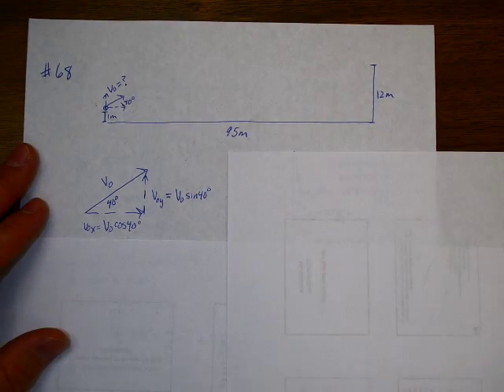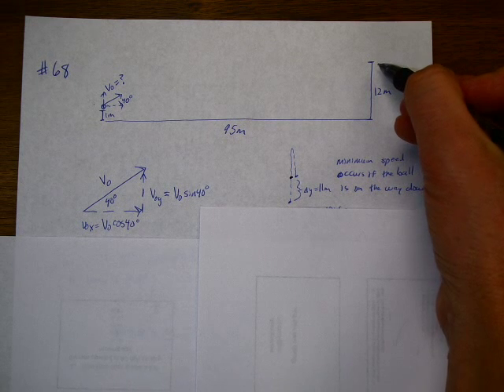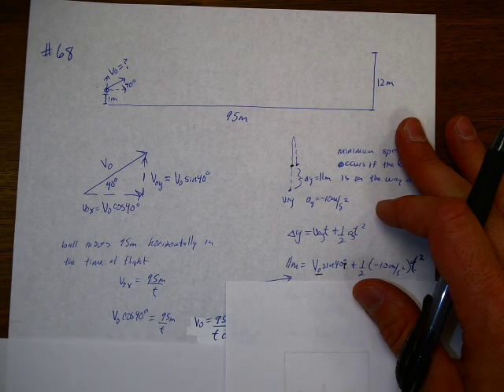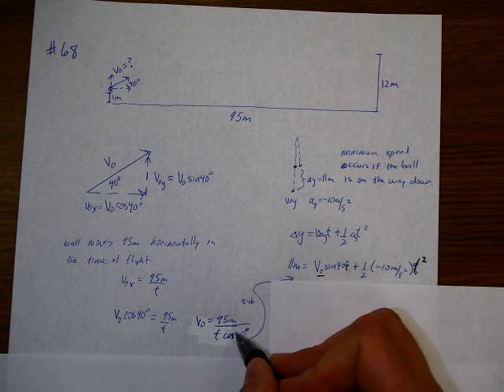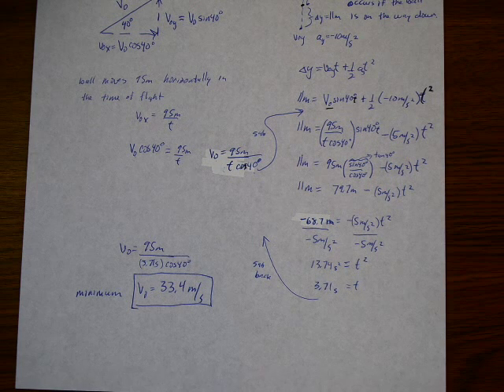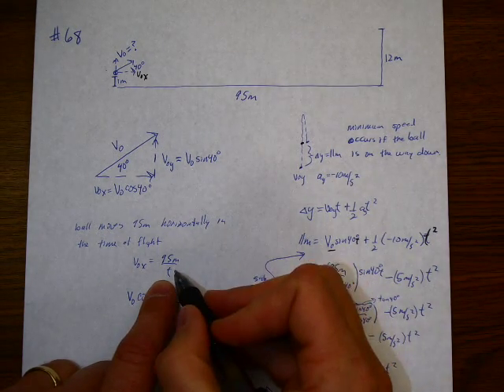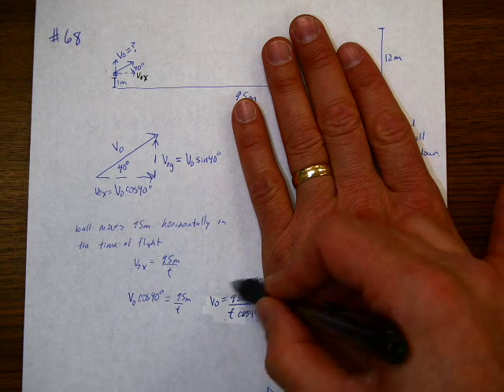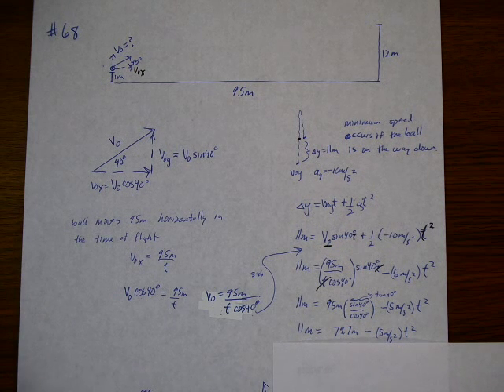babe ruth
tough projectile problem with babe ruth